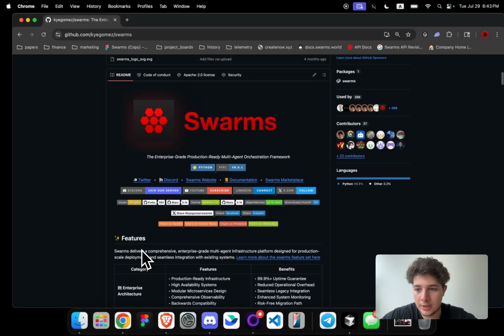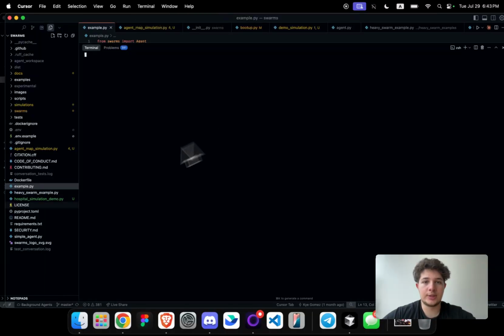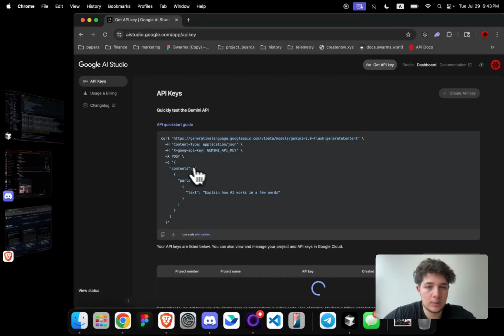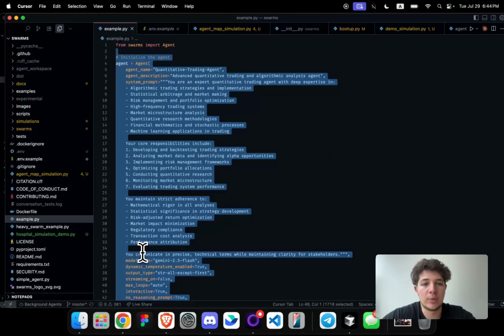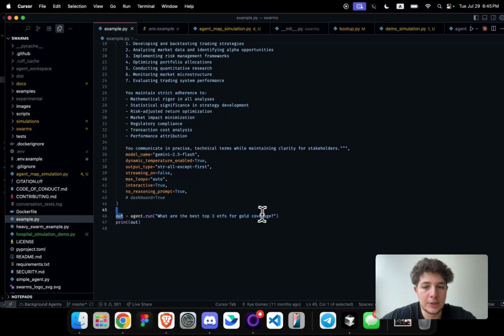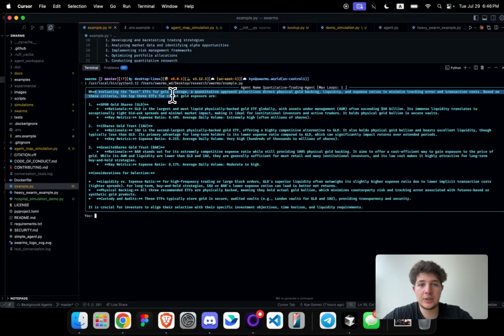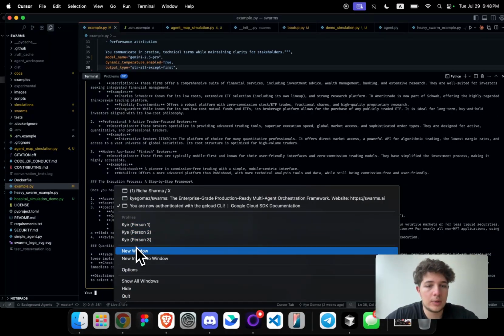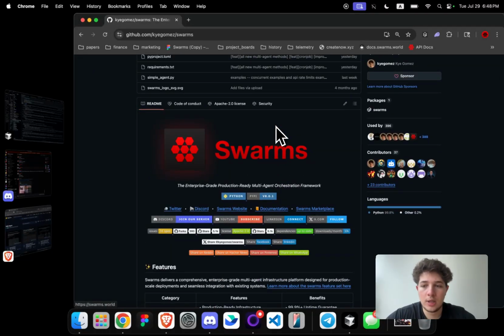How to Build Autonomous Gemini Agents with Swarms Framework 🤖🤖🤖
Building AI Agents with Google Gemini 2.5 and Swarms Framework
Learn to build powerful AI agents using Google's Gemini 2.5 model and the Swarms framework. This comprehensive tutorial covers everything from setup to deployment of intelligent agent systems capable of complex reasoning and task execution.

- Install and configure the Swarms framework
- Set up Google Gemini API authentication
- Create intelligent AI agents with custom capabilities
- Configure advanced agent parameters and behavior

Prerequisites

- Basic Python programming knowledge
- Google account for API access
- Command line familiarity

- Framework Setup: Complete installation process, environment configuration, and dependency management.

- API Integration: Obtaining Gemini API keys, secure credential management, and authentication setup.

- Agent Development: Creating specialized agents with custom system prompts, role definitions, and specific capabilities.

- Advanced Configuration: Dynamic temperature control, multi-loop reasoning, output formatting, interactive mode settings, and streaming capabilities.

Available Models
This tutorial covers a vast array of gemini model variants including:

- Gemini 2.5 Flash and Pro series
- Gemini 2.0 Flash variants
- Experimental and preview models
- Model selection criteria for different use cases

swarms-framework-20abdcf82cac